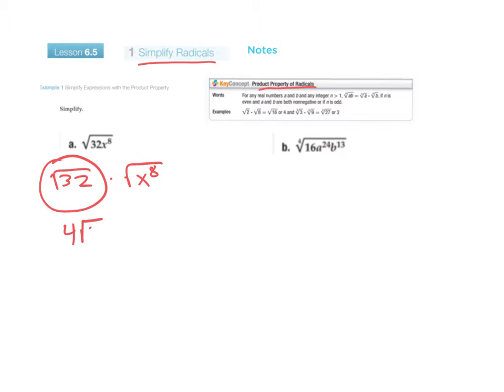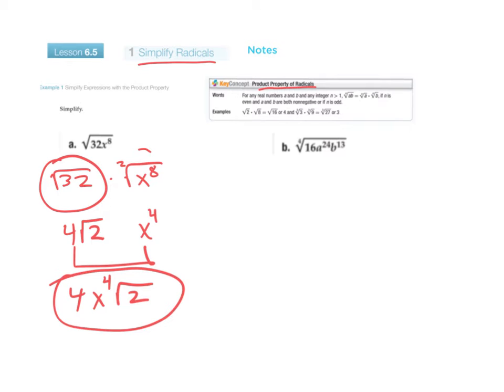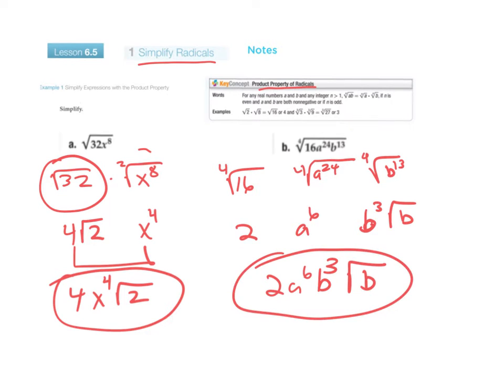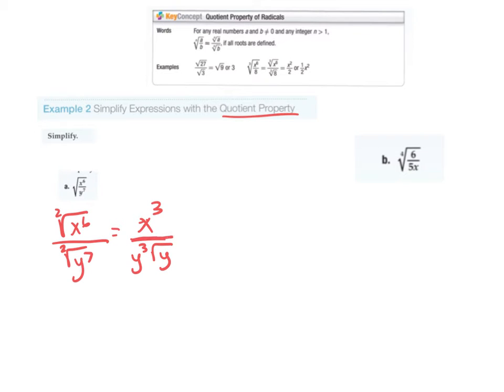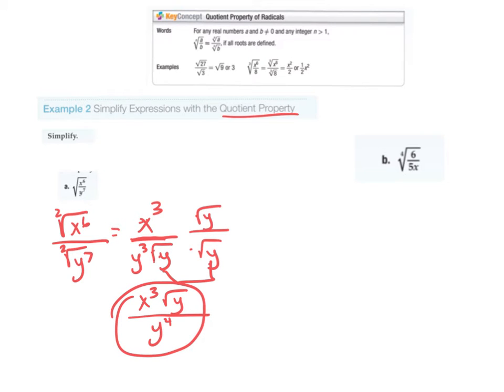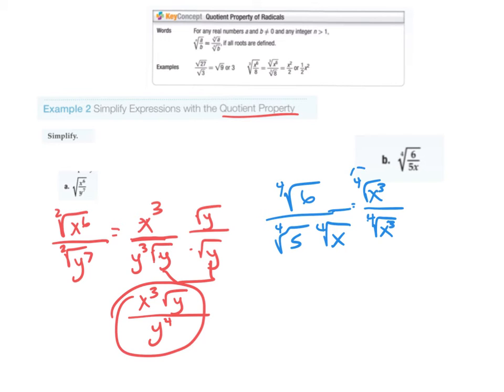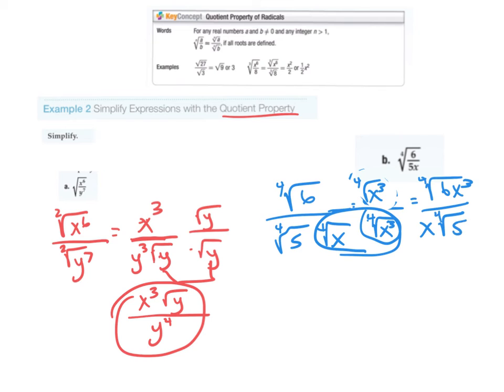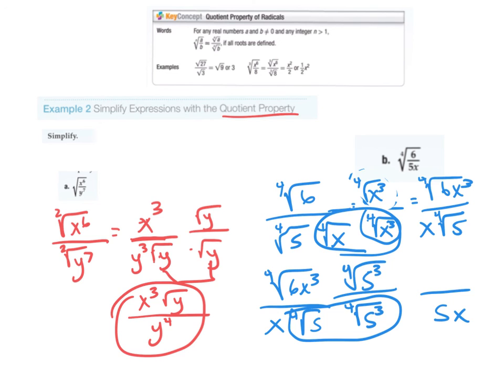Assign 6-5 pt 1